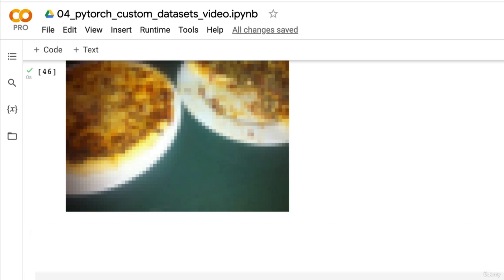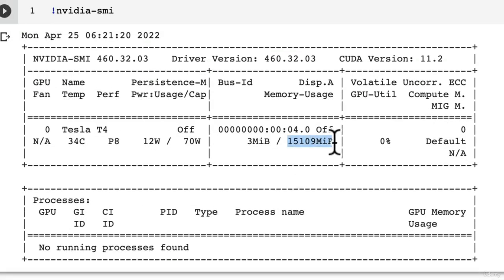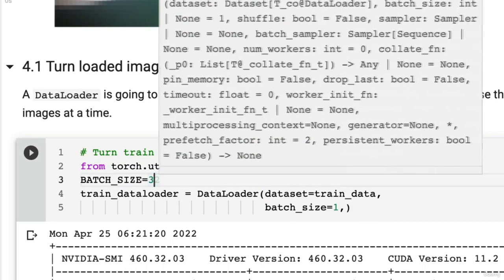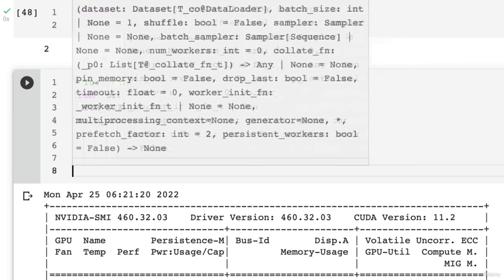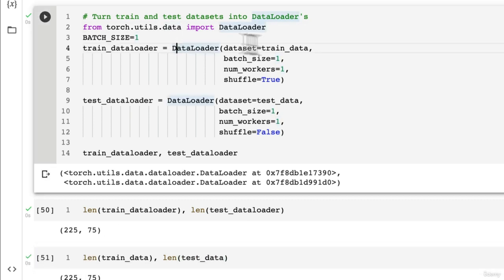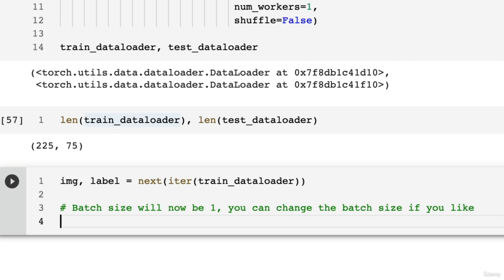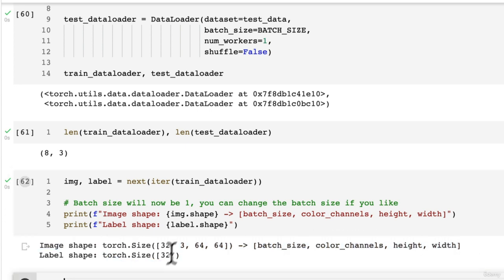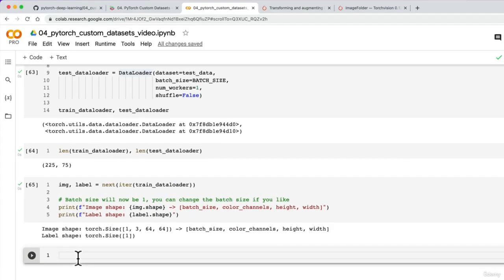11. Turning Our Image Datasets into PyTorch Dataloaders